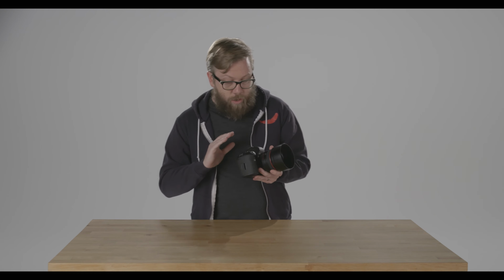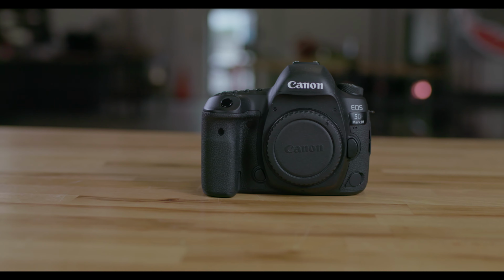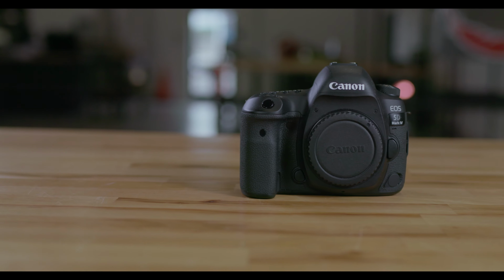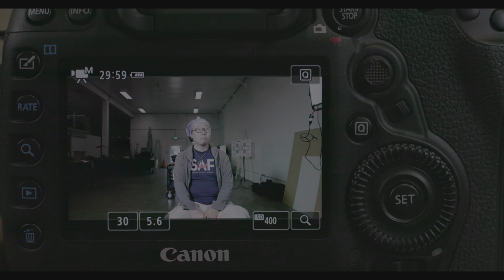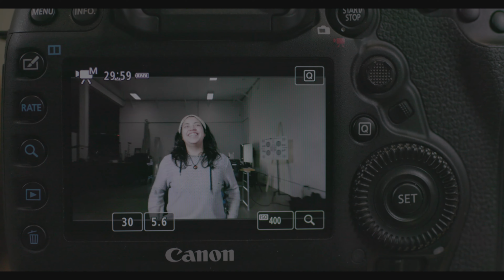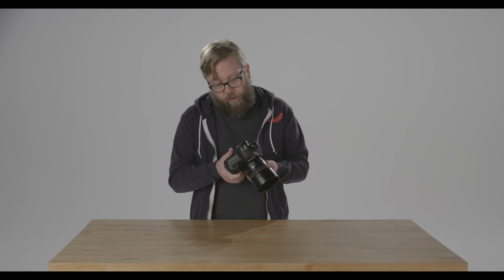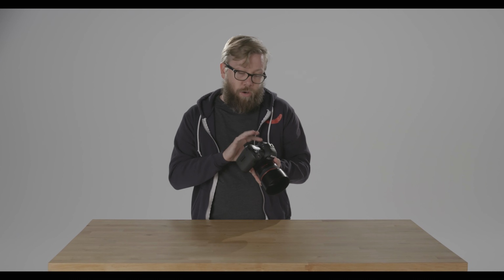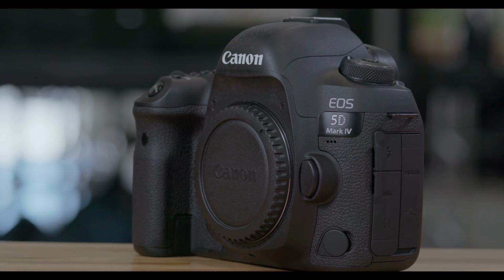Meet the Canon 5D Mark IV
Check out the new Canon 5D Mark IV DSLR with us. In this hands-on video, we go over some of the new upgrades over the Mark III and how they can be useful to filmmakers.